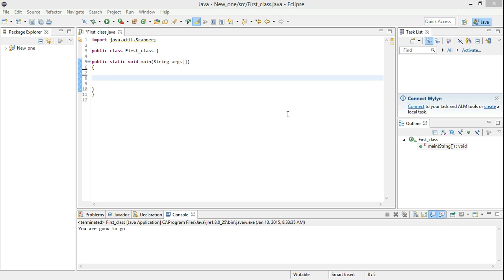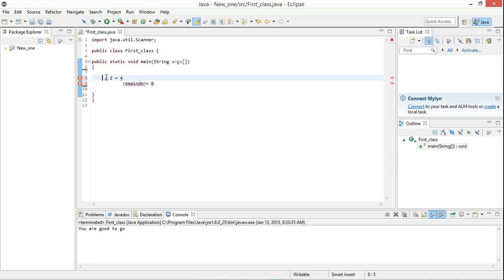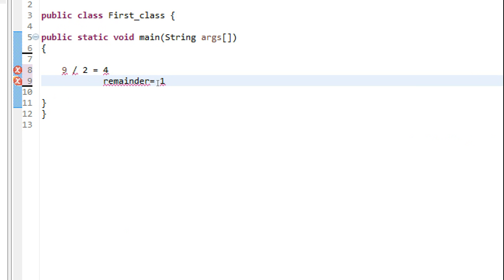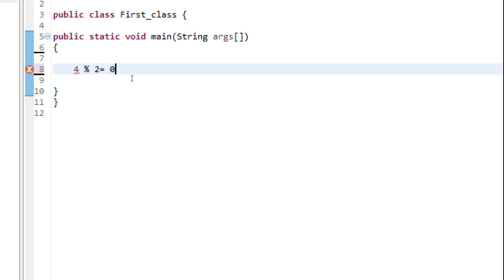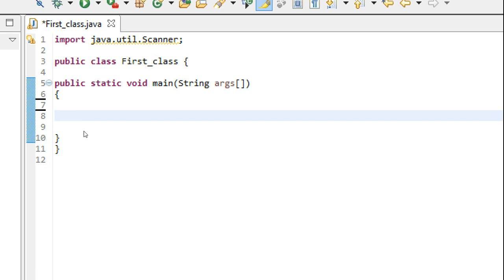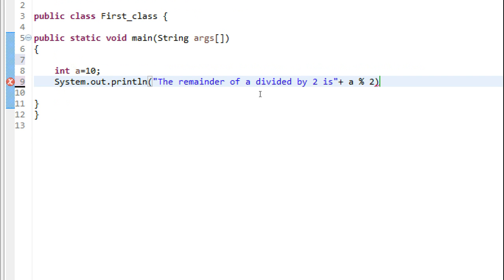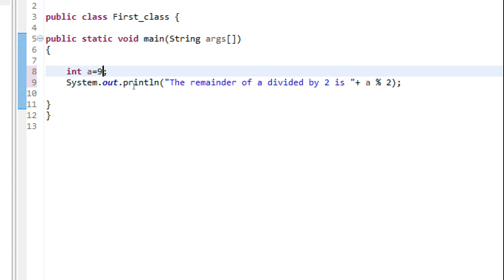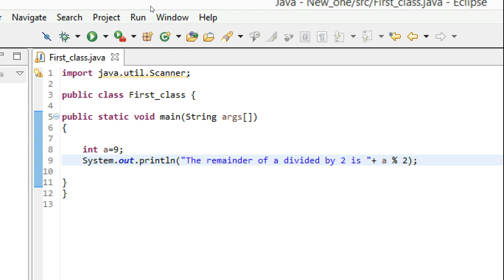Java Beginners Tutorial- 11: Modulus Operator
Hey guys, welcome to the 11th tutorial of this series and in this series we are going to cover a special type of operator called Modulus operator.